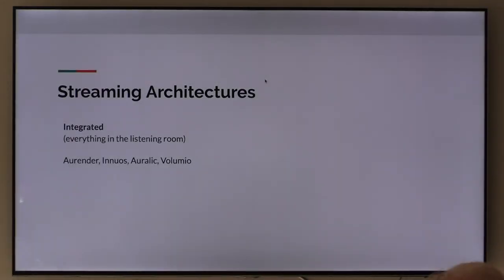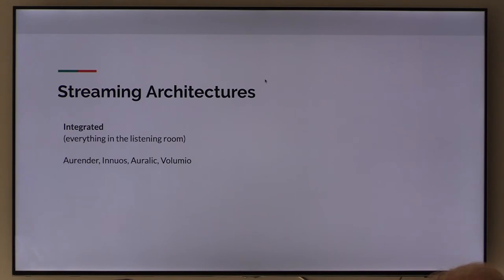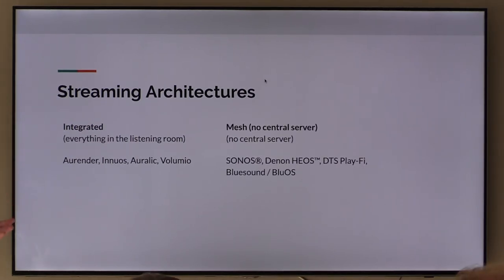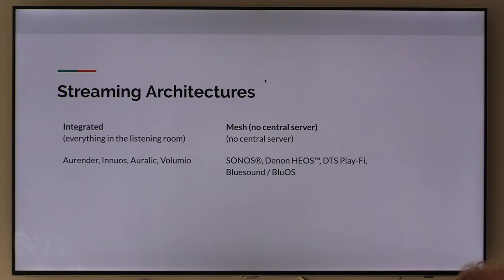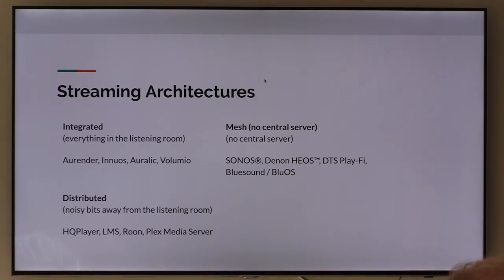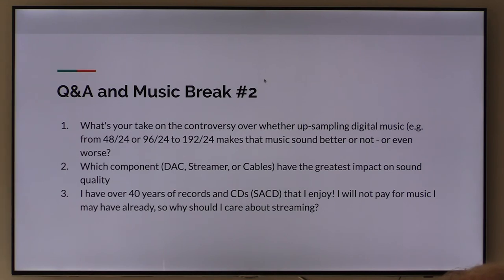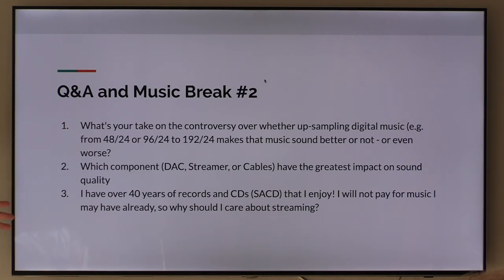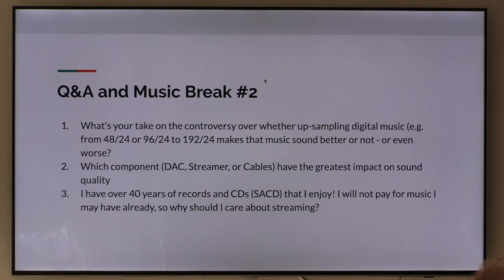Streaming Architectures (part 3 of 6)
Associated equipment:

• Network Router and Wi-Fi access point: GL.iNet GL-AR750S
• Network Attached Storage (NAS): Raspberry Pi 4 + Western Digital Elements 2 TB portable hard drive
• Linear Power Supply (LPS): Allo Shanti
• Network Switch (NETGEAR GS108T)
• Desktop PC running Roon Server (Intel NUC8i3BEK)
• Orchard Audio PecanPi Streamer
• Orchard Audio PecanPi USB DAC
• Pro-Ject Stream Box S2 Ultra DAC
• Network Audio Transport (Allo USBridge Signature)
There were also a pair of iFi audio DC iPurifier2 devices for reducing noise from the SMPS powering the Orchard Audio Gear. Finally, I also had a pair of iFi audio AC iPurifiers there to cut down on AC noise and prevent SMPS noise from propagating to other equipment.
All Ethernet Cables were Blue Jeans CAT 6a (grey) or CAT 6 (white).